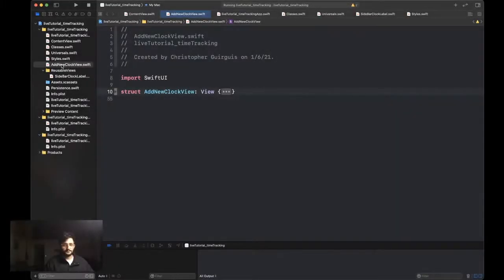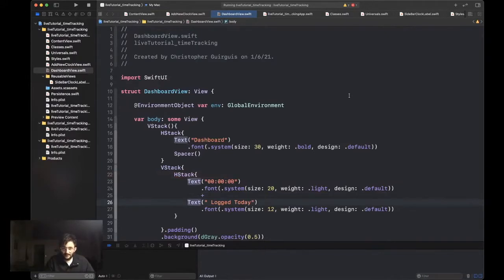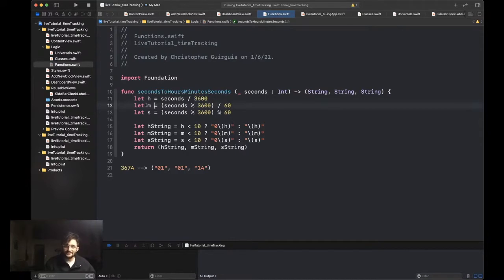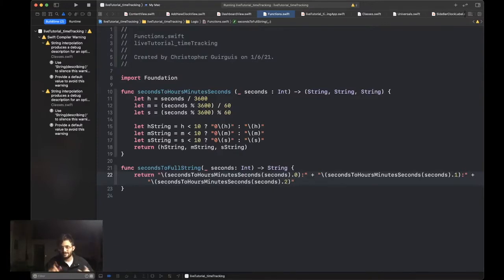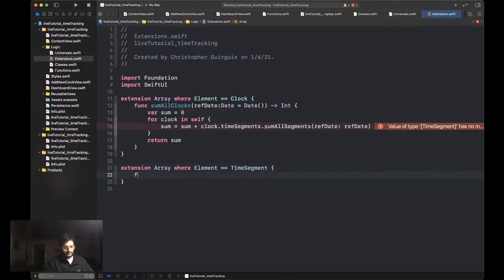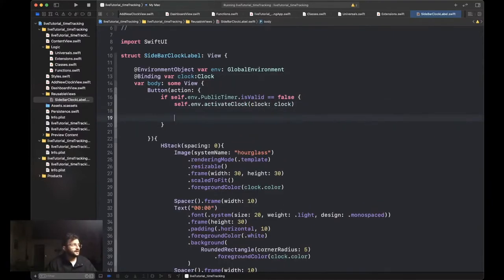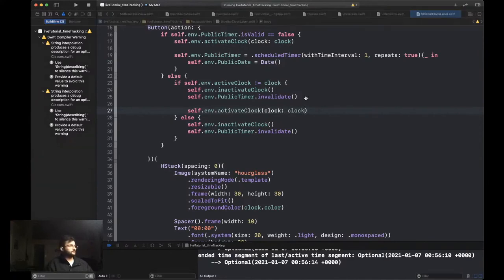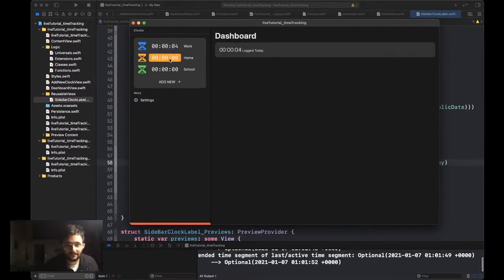SwiftUI 2.0 - macOS - Hours Tracking Application (COMPREHENSIVE MAC TUTORIAL) - PART 4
In this live-tutorial we will be making a macOS application in SwiftUI that you can use to start and stop tracking your hours. We will go through saving information persistently and creating clean UI in macOS apps.

This series is streamed live on Wednesdays and then broken up into videos you can watch later. We will keep building it until we have something really functional!